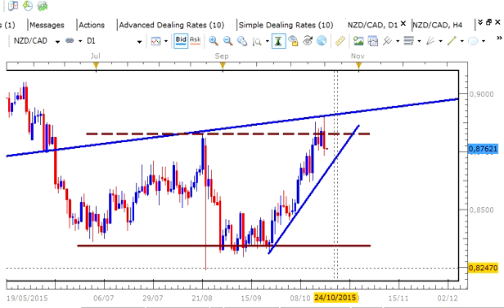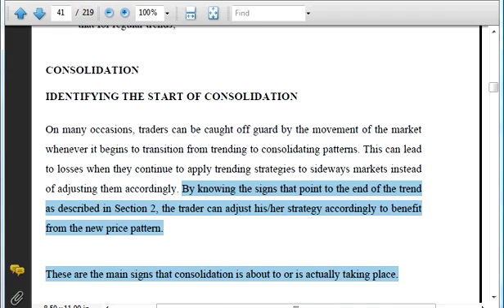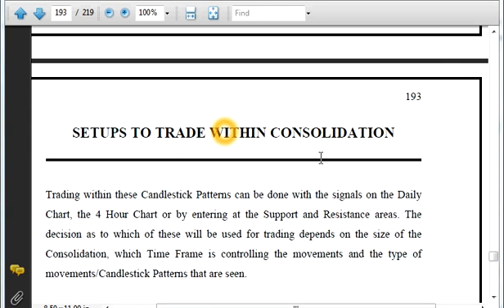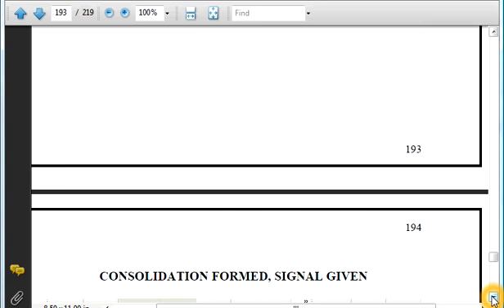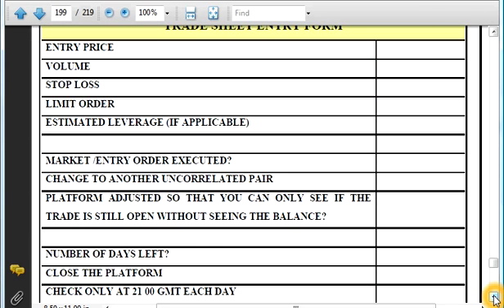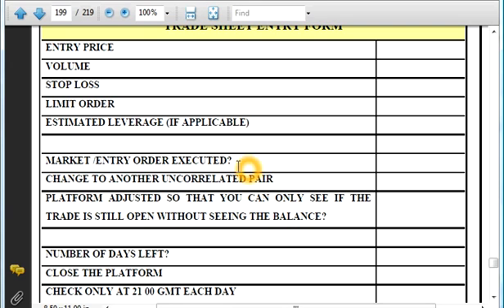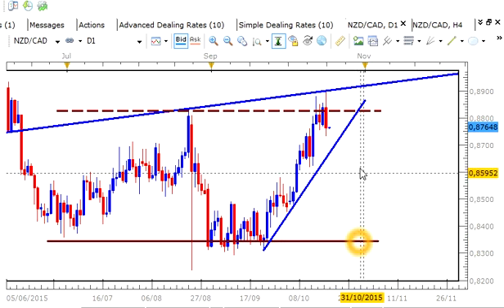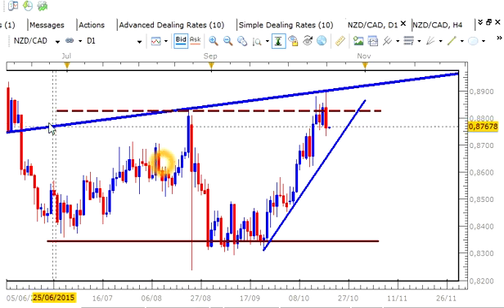NZD CAD RANGE TRADING SETUP - OCT, 20, 2015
This is shaping up to be a Range Setup on the Daily Chart. If we get a strong Bearish Signal, could give us a trading opportunity once it meets our Guidelines for these types of trades in the Trading Manual. Get these and more Strategies in the Trading Manual